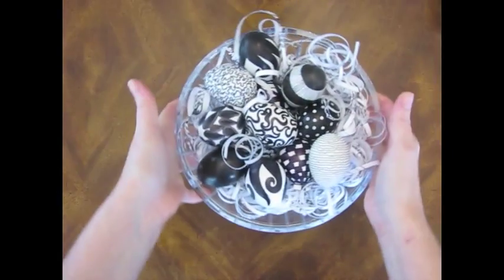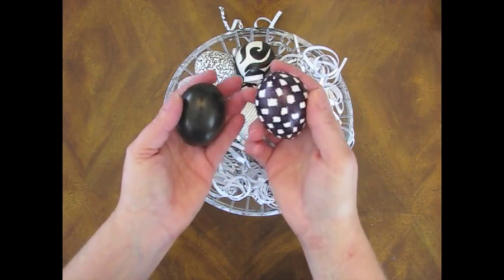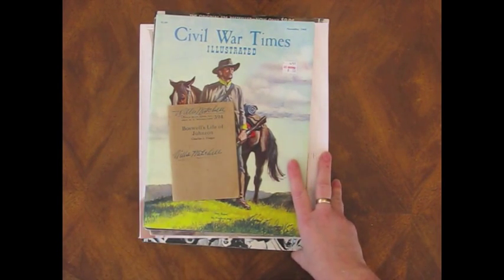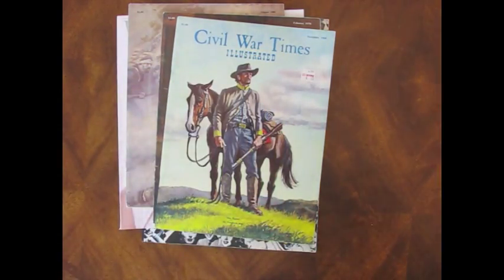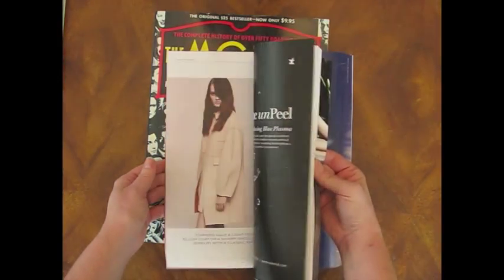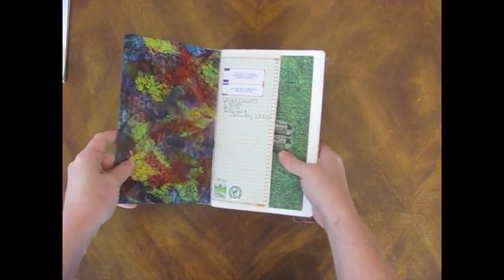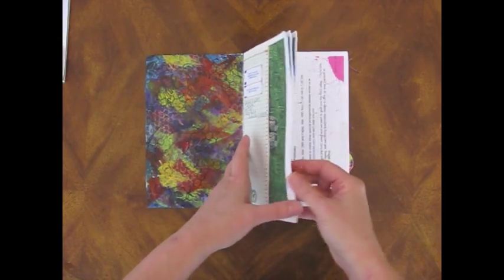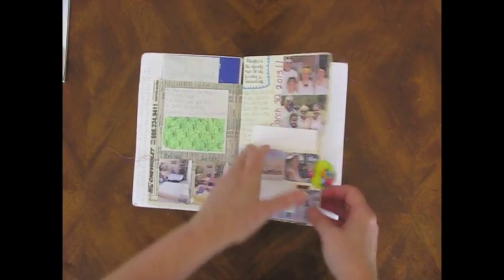New Daybook, Doodled Eggs, Thrift Store Goodies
I offer inspiration for a variety of interests including:
Art journals
Mixed media
Paper crafts
Journaling By 5s
Crochet
Scrapbooking
Junk journals
Repurposing
Book binding
Storage and organization
General crafts